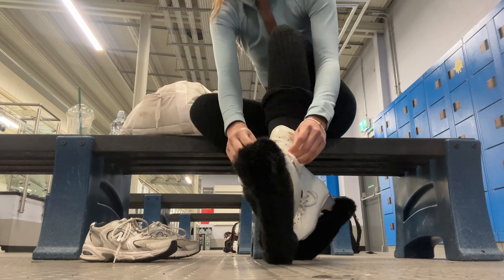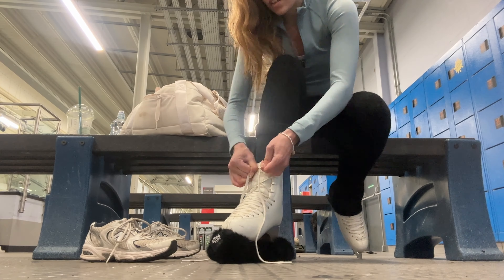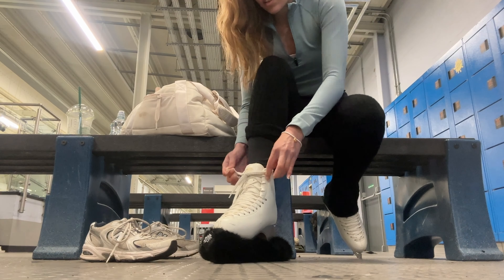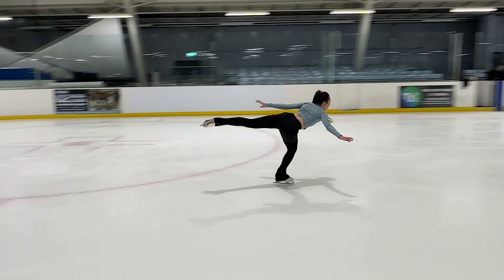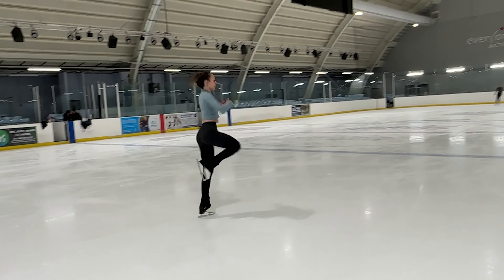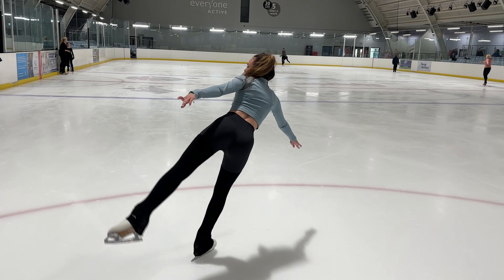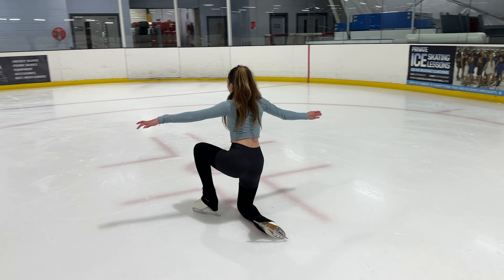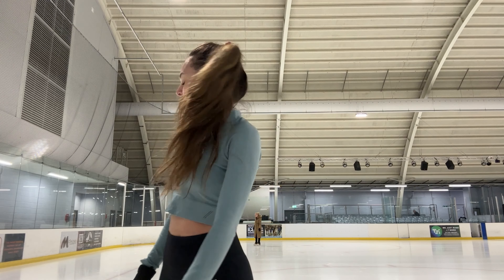Getting ready for my first adult ice skating competition vlog ⛸️🩷✨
Come to my last skating lesson with my coach before my Spin, Spiral, Jump ice skating competition! ✨

I'm doing this competition as a practice for the adult competition in Sheffield next month. In this one, I don't do my programme with music, I just do a toe loop, a backwards spiral and an upright spin ⛸️

I’m also on Instagram and TikTok @chloeonice_ 🩷